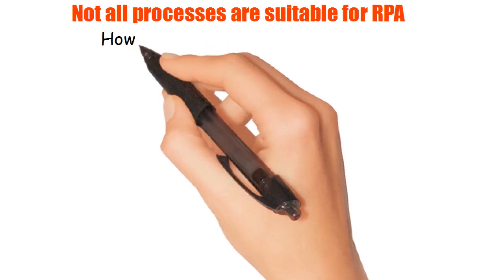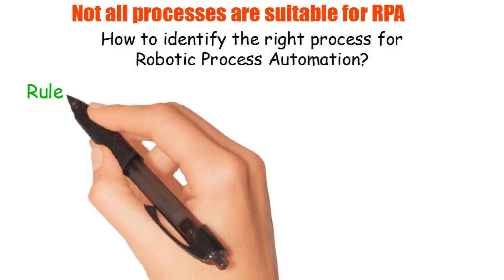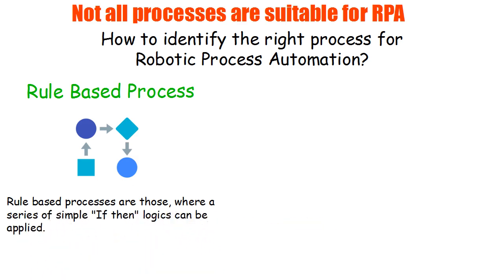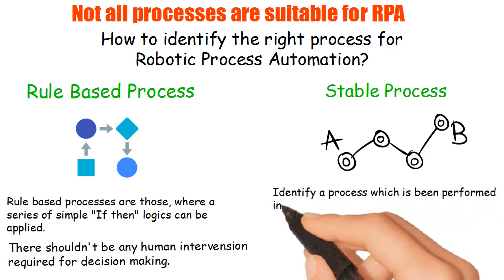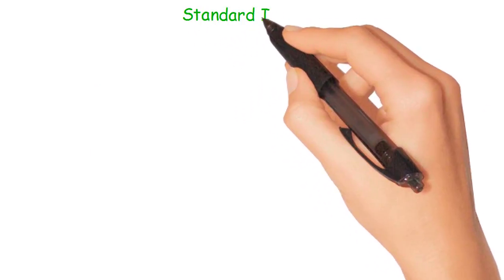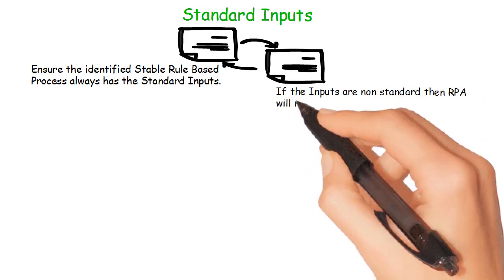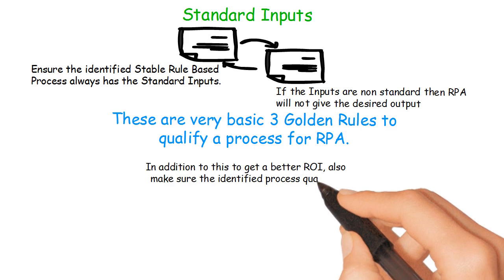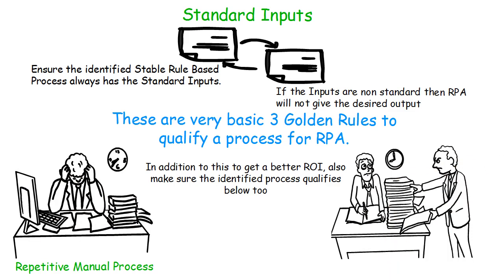Process Suitability Check for Robotic Process Automation (3+2 Golden Rules)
Not all processes are suitable for RPA!

►Don't Miss Next Update Helping you Succeed in Automation (RPA & AI).

So how to identify the right processes for Robotic Process Automation. In this video I’ll explain 5 checkpoints to identify the right processes for RPA.

Rule Bases Process - Select only the Rule based process for RPA. Rule based process are those where a series of simple “If...then” logics can be applied without involving any human decision.

Stable Process - Identify a process which is been performed in the same way for a period not less than 6 months. Also ensure there are no frequent changes expected in the process in near future.

Standard Inputs - Ensure the identified Stable Rule Based Process always should have Standard Input, else it's not a suitable process for RPA.

These are very basic 3 Golden Rules to qualify a process for process for RPA. In addition to this, to get a better ROI also make sure the identified process qualifies the below checks too.

Repetitive Manual Process - Its ideal to select repetitive manual process for automation to gain FTE reduction cost benefit.

High Volume - Also the process should quantify in terms of high volume to gain a better return on investment for automation.